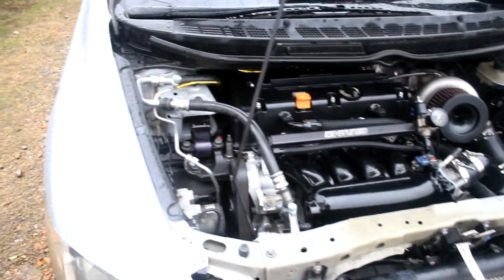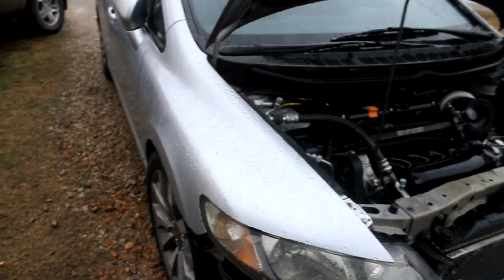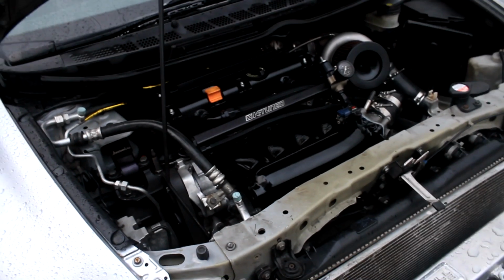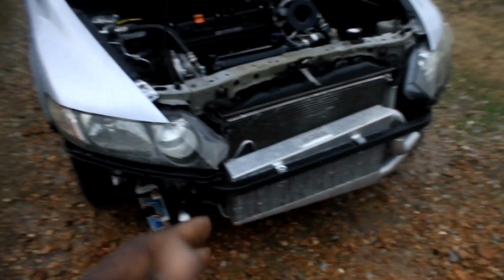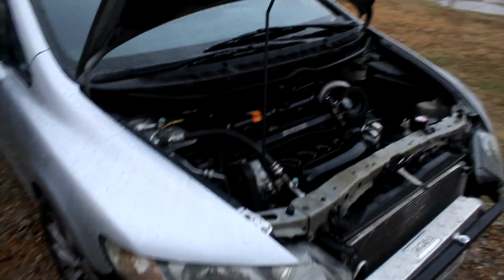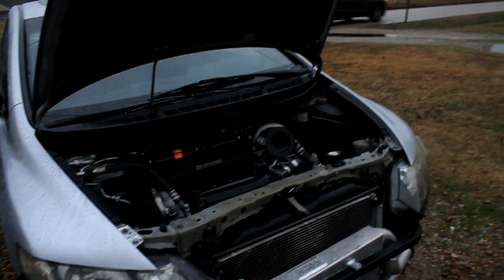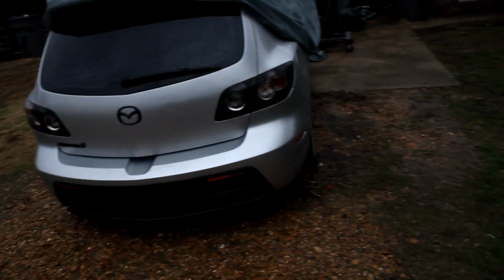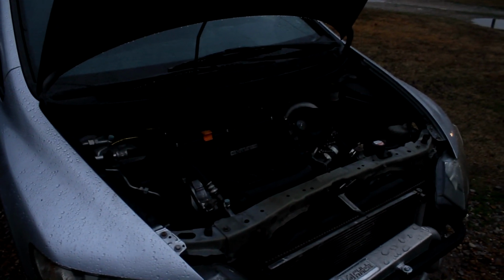MY BOOSTED CIVIC SI IS BROKEN | 2020 GOALS | PART OUT?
Hey Atom family, the Civic Si broke on me so back to square 1. The clutch started to slip after a few miles and the problem could be from a bad CMC, slave cylinder, clutch disk, pressure plate, flywheel, etc. If i do keep her hopefully she will be back and better.